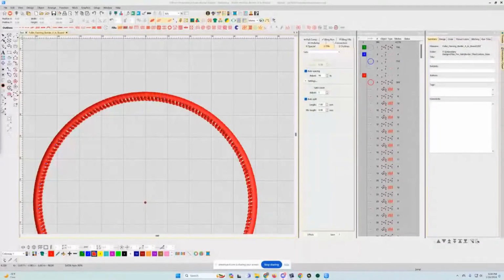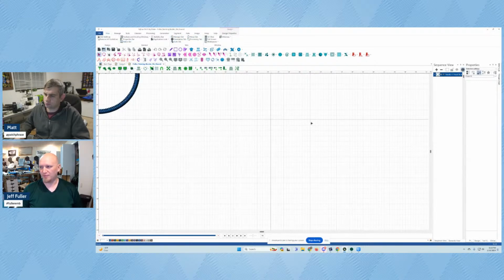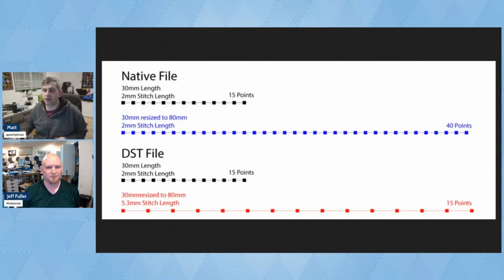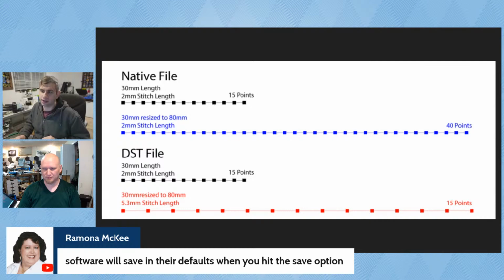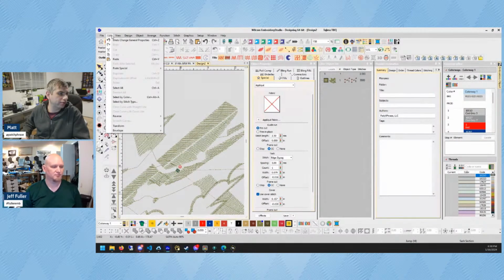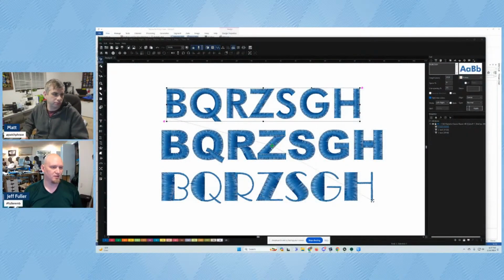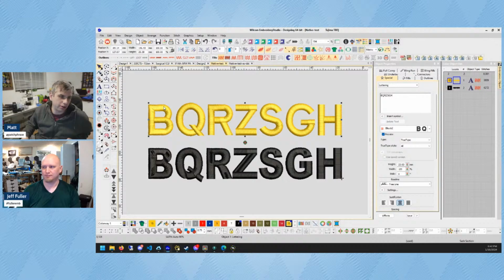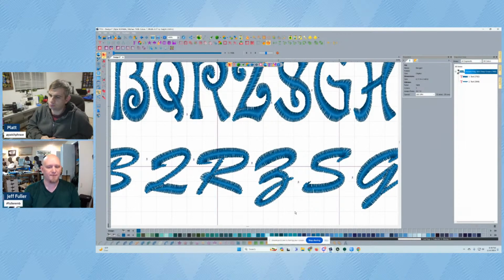The Needle Bar: File Types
Get ready for an enlightening journey with The Nerds as they delve into the intricate world of embroidery file types. Join us as we demystify the differences between working with machine files and native files.

In this episode, we'll explore the nuances of design files, breaking down how they differ and, most importantly, how to work seamlessly with each file type. From understanding the unique characteristics to navigating potential pitfalls, we've got you covered.

Ever wondered what it means to work with machine files? Or perhaps the term "native file" leaves you intrigued? Fear not! The Nerds will not only unravel the mysteries but also share tips on how to avoid common issues when dealing with machine files.

Don't miss this opportunity to enhance your understanding of file types in the embroidery world. Whether you're a seasoned pro or just starting your stitching journey, this episode promises valuable insights that will elevate your embroidery game.